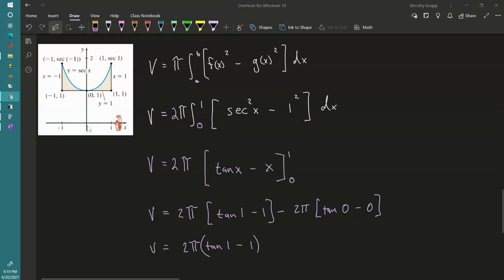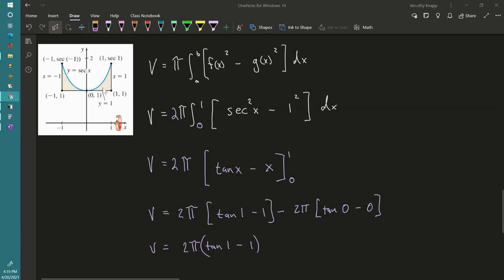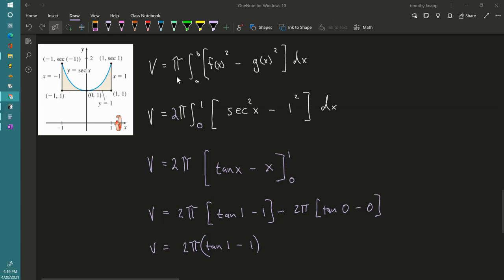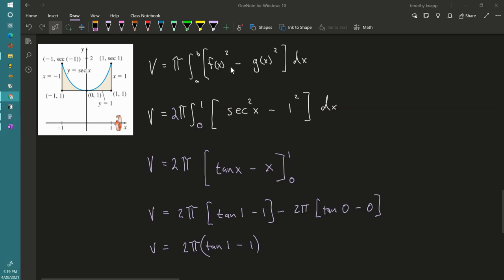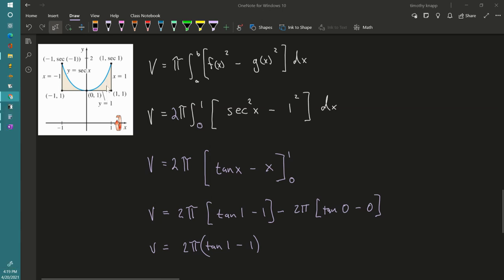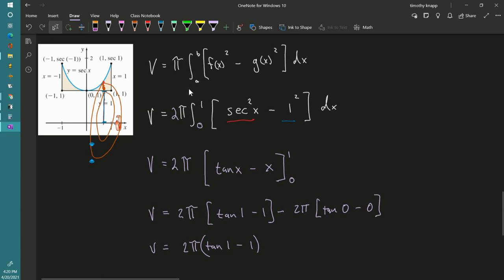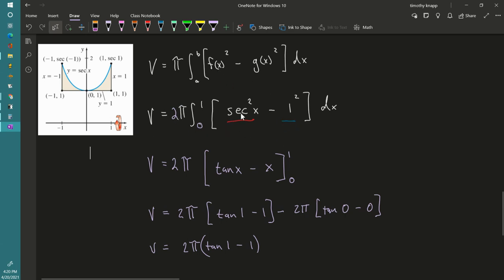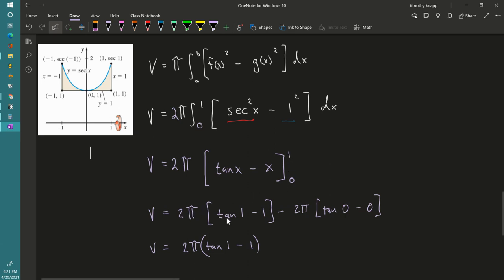Solid of revolution.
Find the volume of revolution between the graphs y = secx and y = 1.  from x = -1 to x = 1.